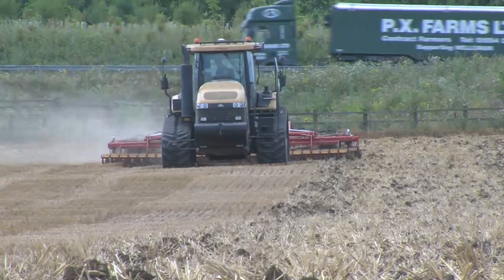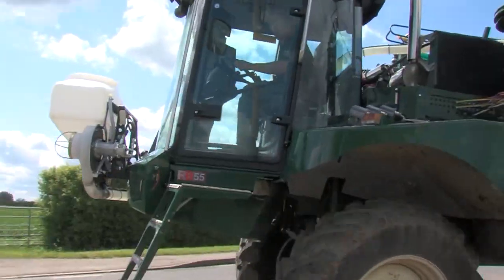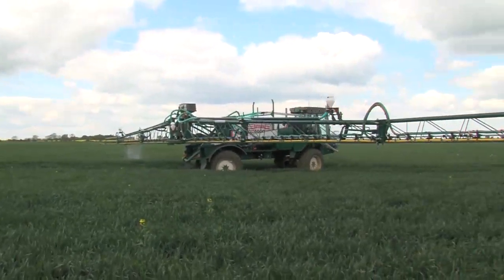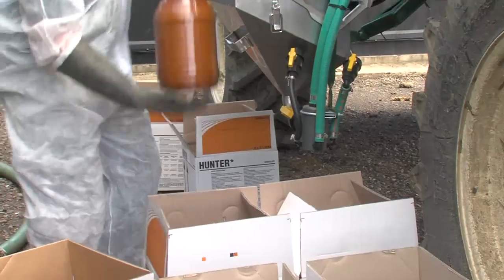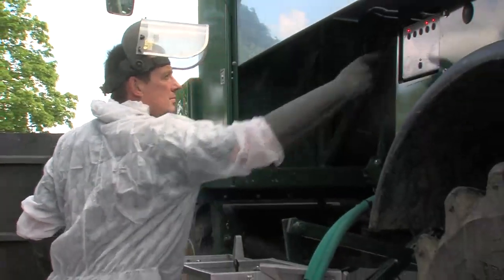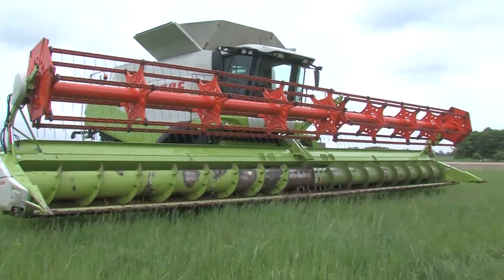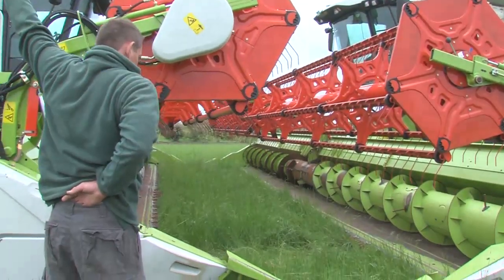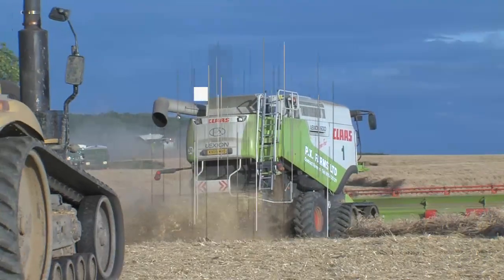PX Farms control traffic farming